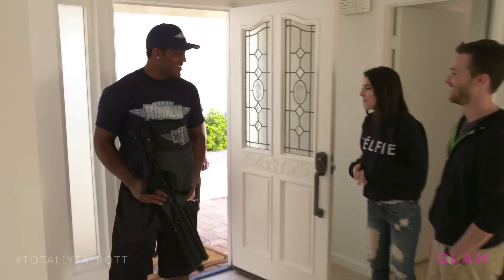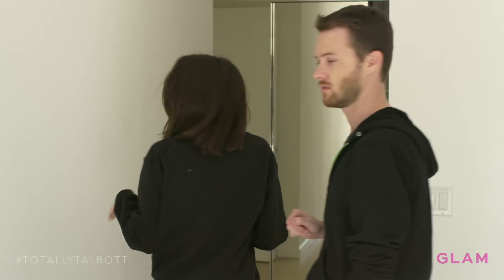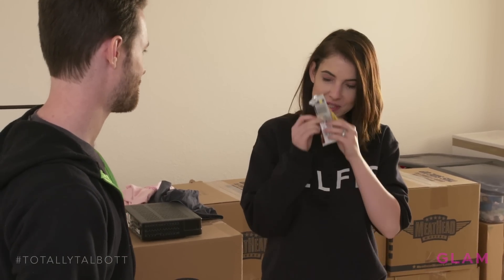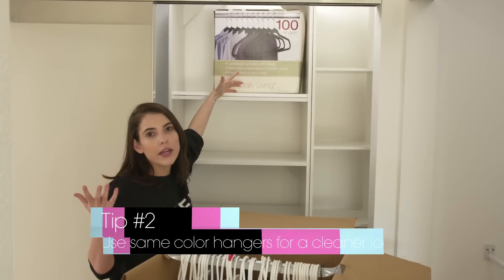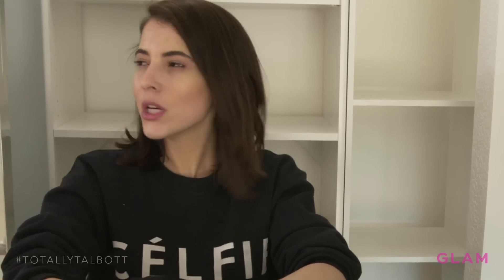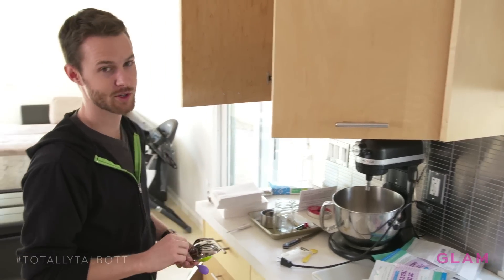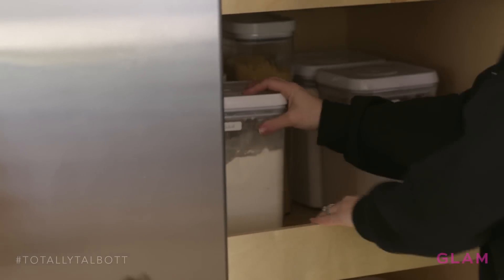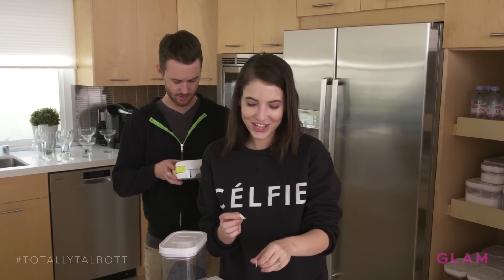Get Organized: Episode 2 | Totally Talbott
Now that Rachel and Byron Talbott have moved into their new home, it’s time to get unpacking—and in the most streamlined way! New episode next Friday.

With DIY tips, organizational tools, and a knack for order, the Talbotts show how they arrange furniture, organize their closet, and keep their new kitchen in line. From moving day to housewarming, we’ll learn the DIY tips, tricks, and life hacks that help the Talbotts’ hectic lives become a little bit more sane.